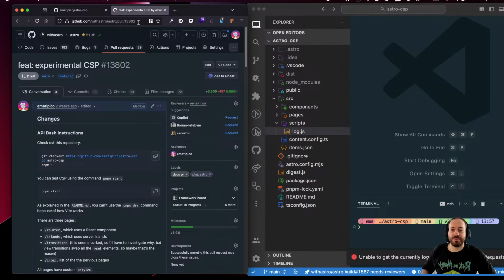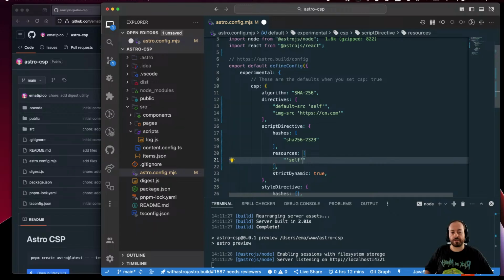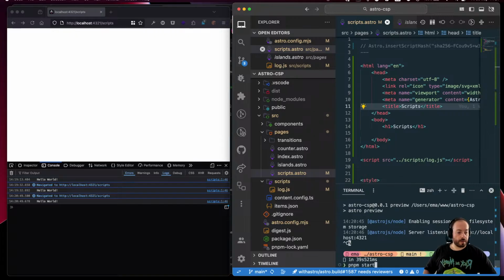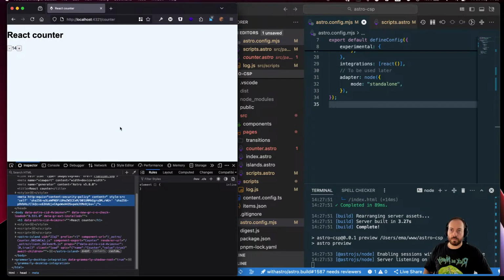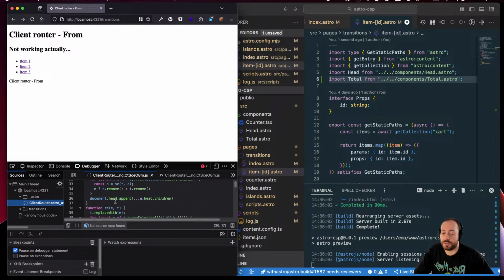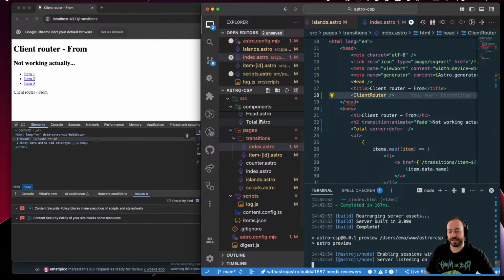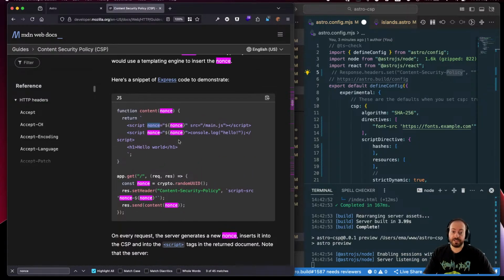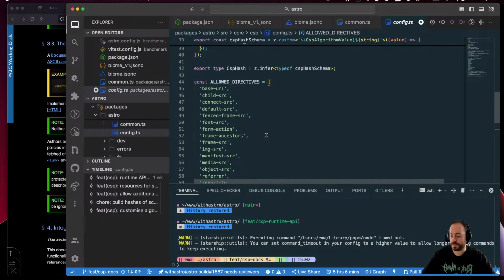Talking Before Deploying, 30 May 2025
TBD, where Astro's Core and Framework team get into Astro technical topics live on stream!

Watch Ema preview Astro's upcoming experimental Content Security Policy (CSP) feature with a live coding demo and explanation of the API.

Available June 5, 2025 in v5.9.0!